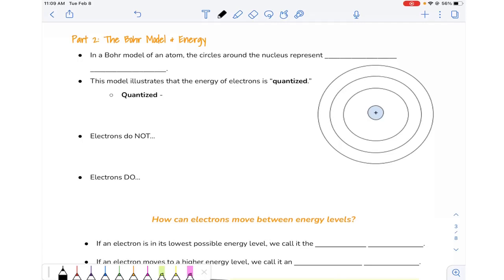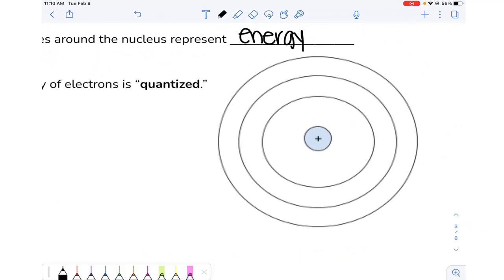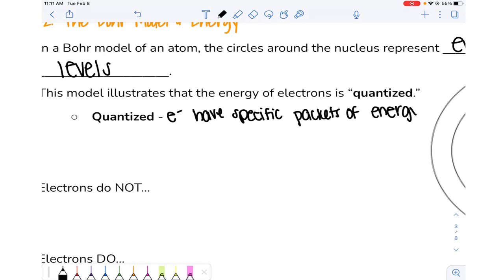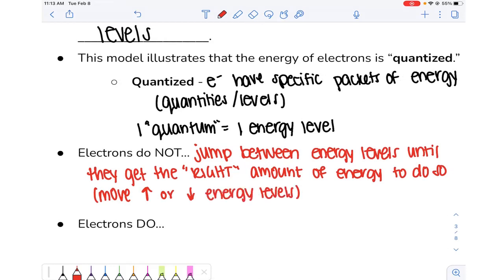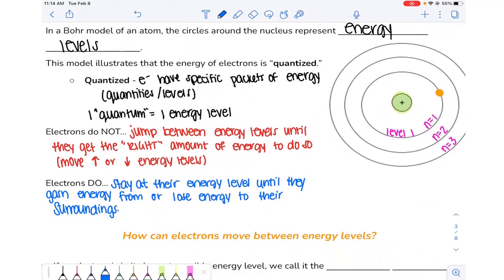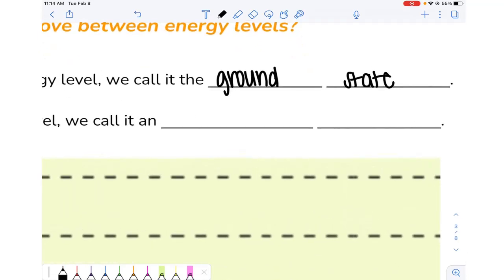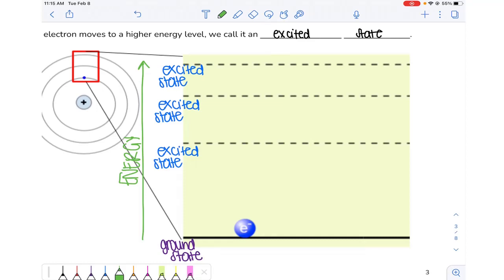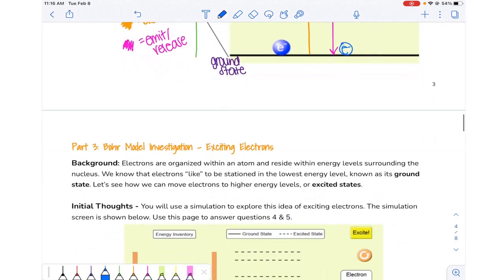How Do Electrons Move Between Energy Levels?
Part 2 Notes